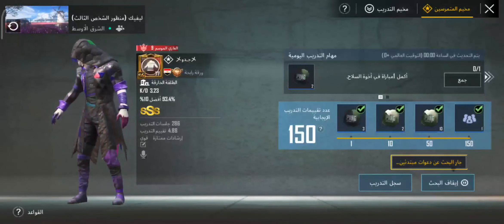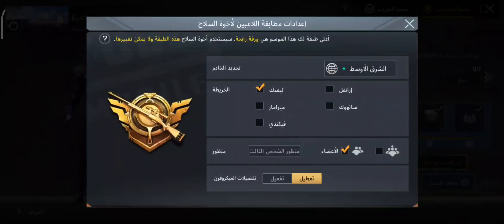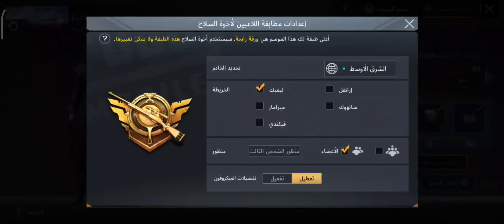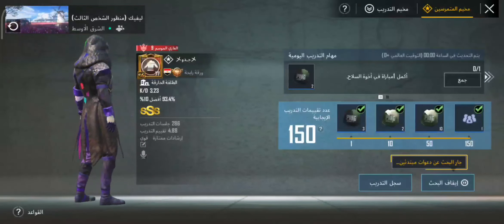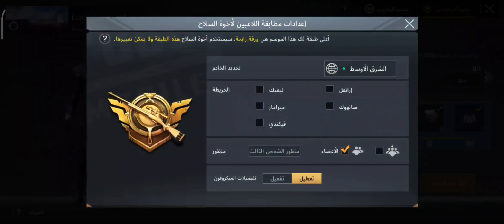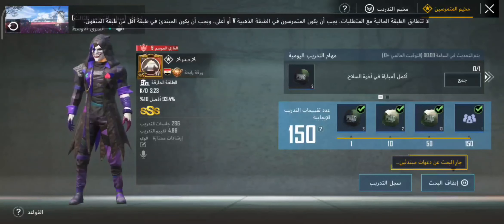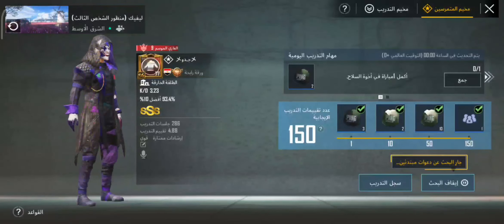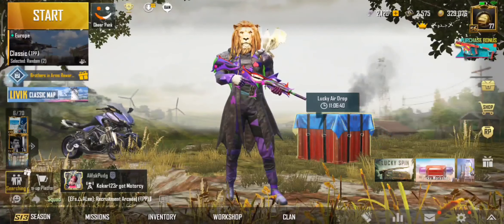انجاز متعلم مدي الحياة + لقب مدرب خاص باسهل طريقة ببجي موبايل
طريقة الحصول على لقب مدرب خاص و متعلم مدي الحياة